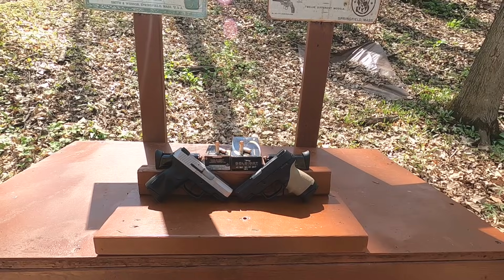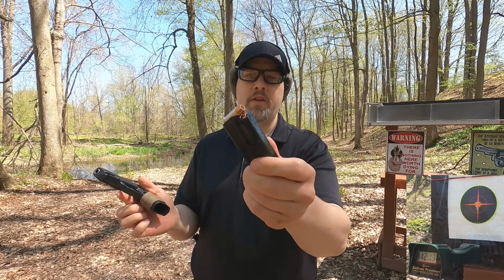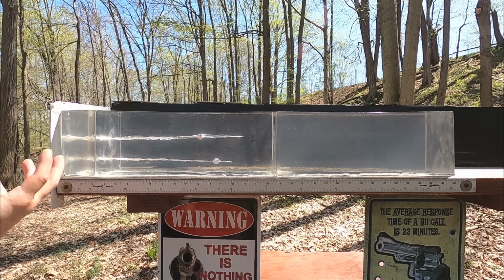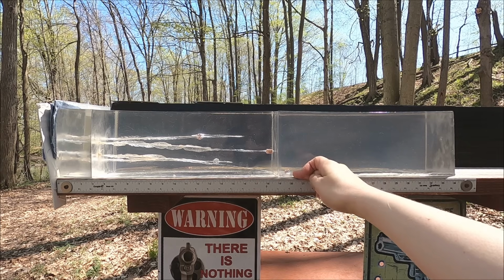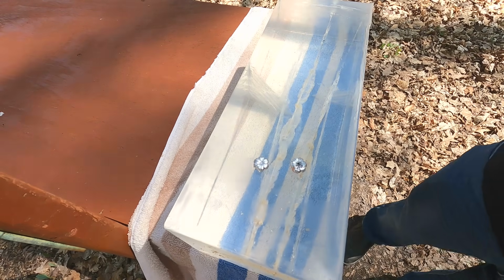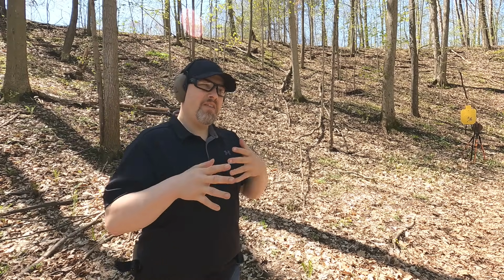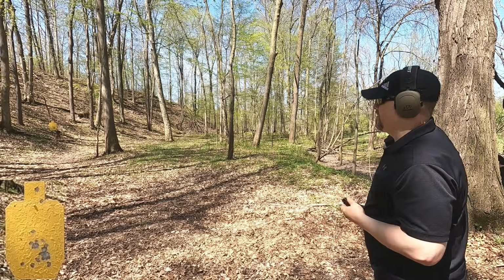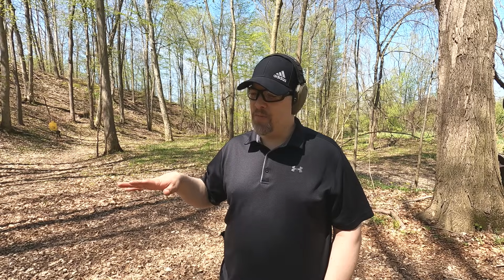Subcompacts - 9mm+P VS .40 S&W - Speer Gold Dot - Ballistic Test